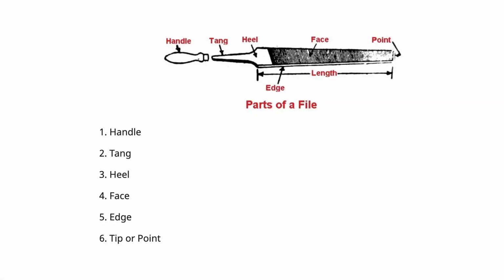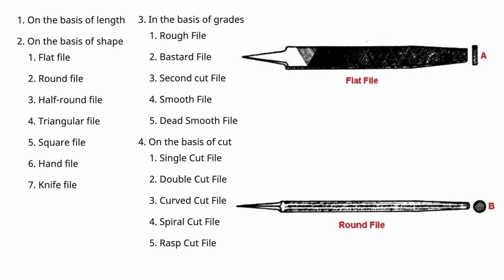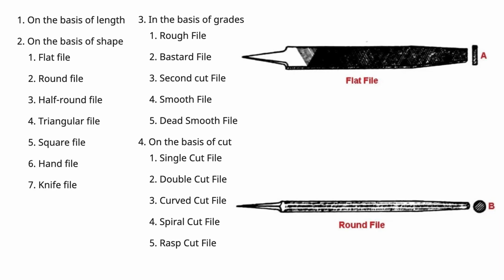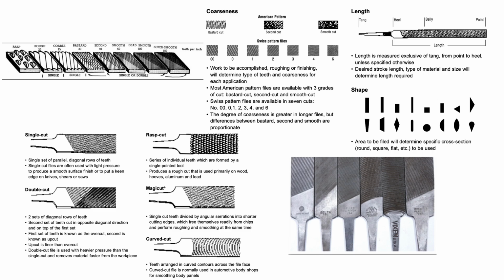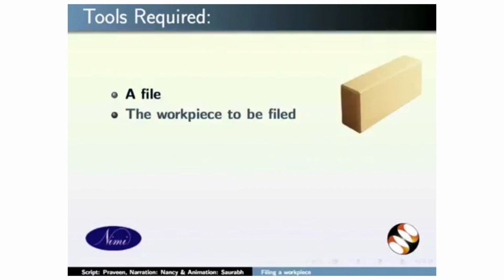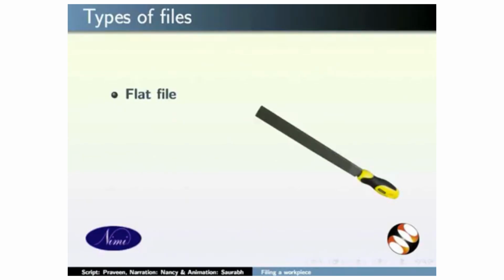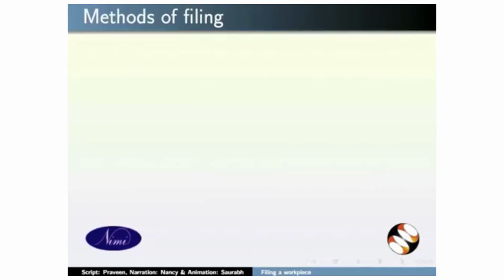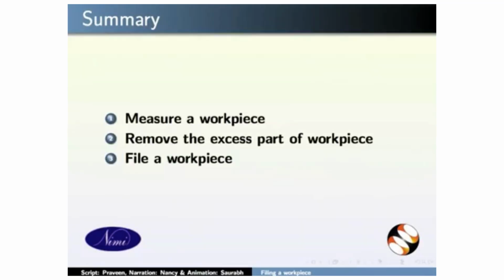Filing Tutorial part 3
For allied health science professionals, students, Occupational Therapist